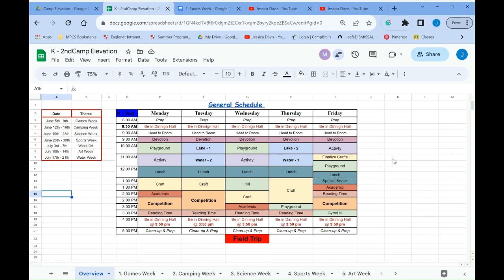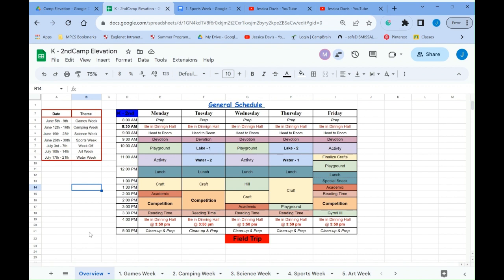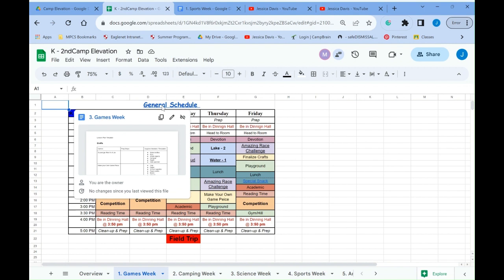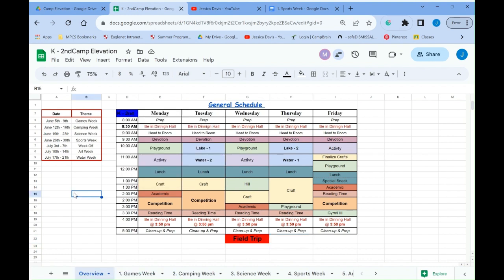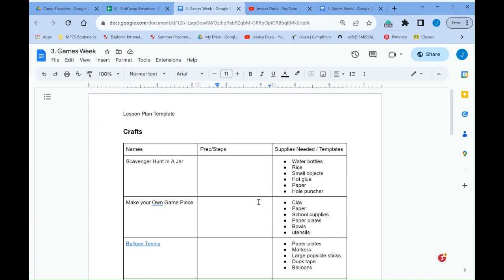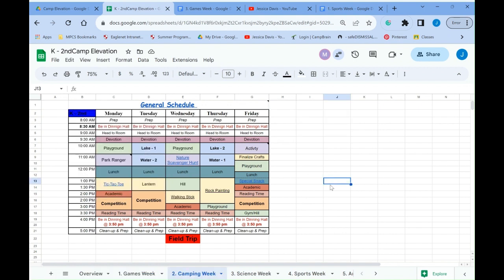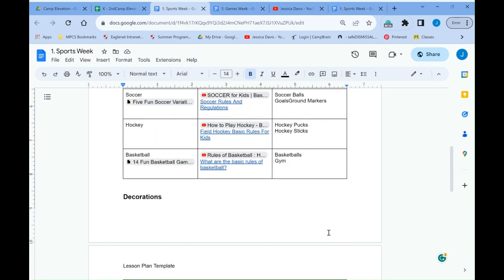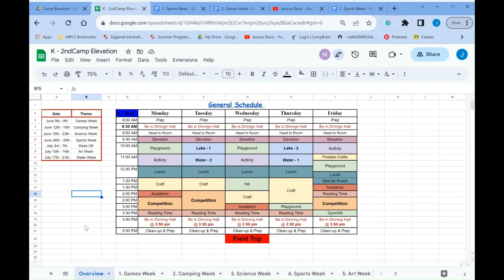Schedule & Lesson Plan Walk-through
This video should help you navigate the google sheet that shares the schedule and lesson plans for each week.